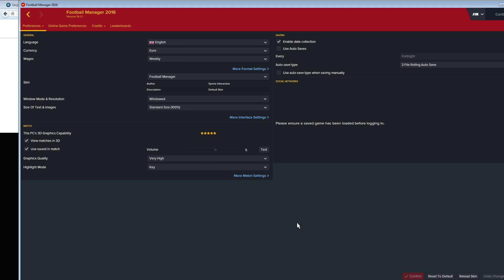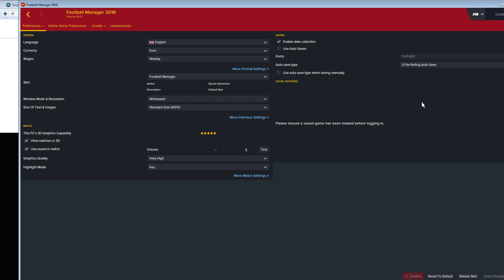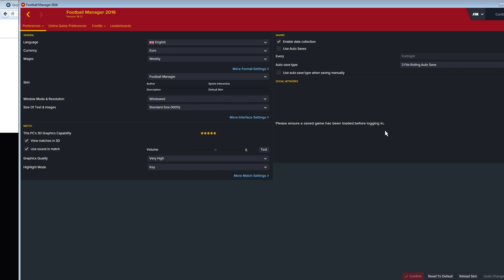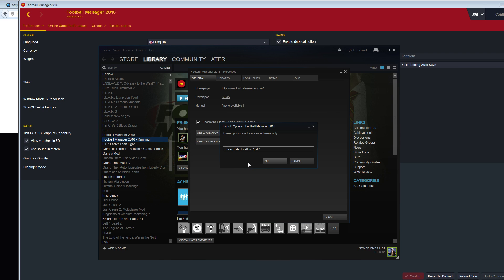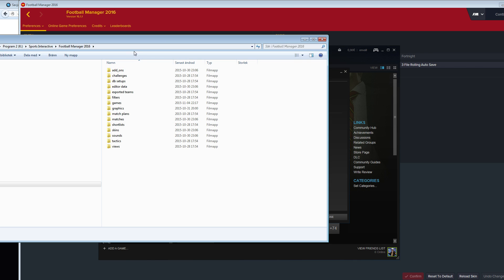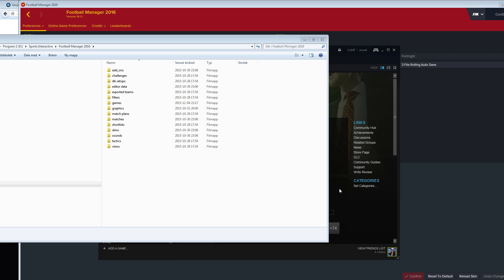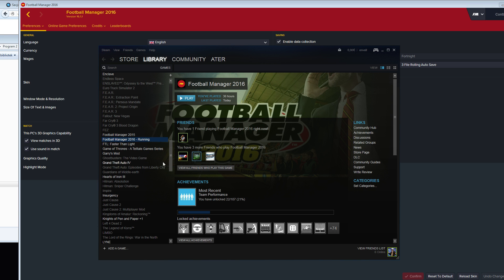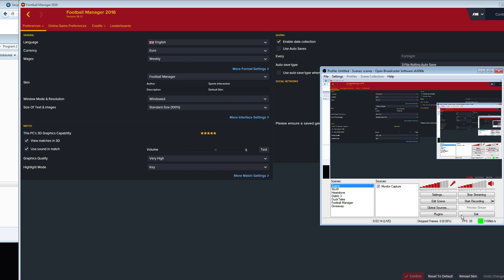Football Manager 2016 - How to change save folder and graphics folder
The string you need is: --user_data_location="path"

In FM16 they have fore some strange reason removed the option to change the folder and drive on your computer where games is saved and where you put any external graphic that you might wanna use like Facepacks and logopacks.

You can still change it from outside the game, watch this tutorial to learn how.